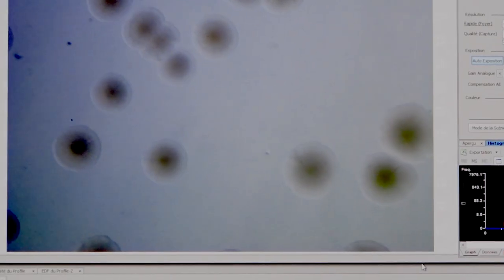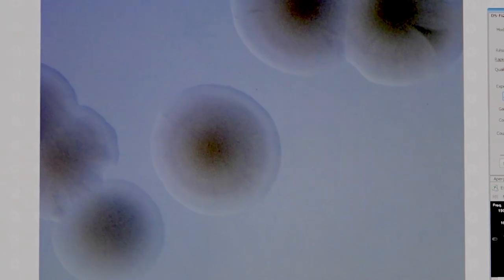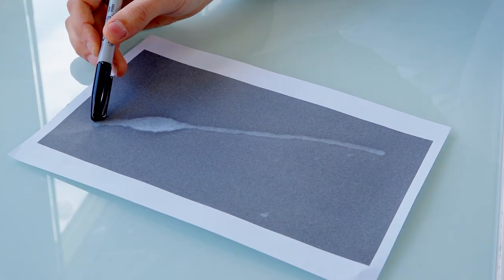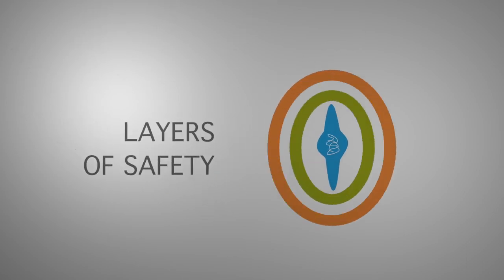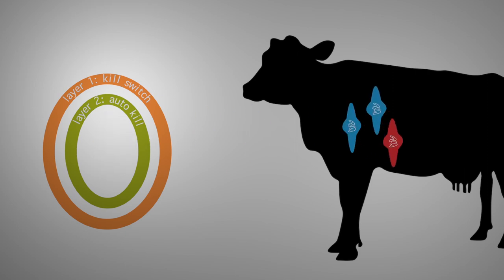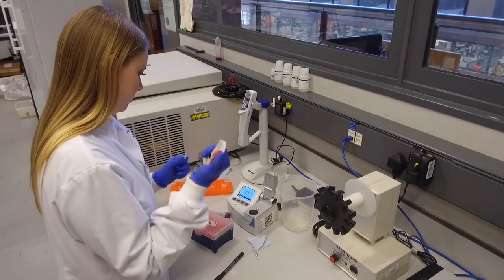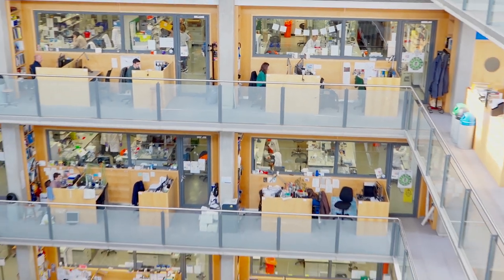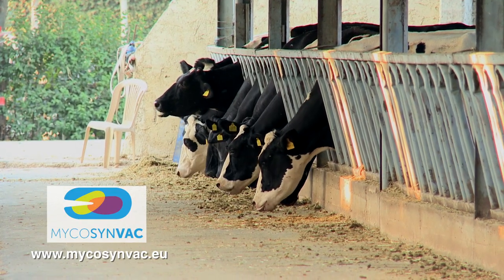Synthetic biology vaccines for farm animals. DocFilm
This is a documentary about the design of novel vaccines using synthetic biology. It all starts with mycoplasmas - the smallest free-living microorganisms - that lack a cell wall around their cell membrane. The lack of a cell wall makes them resistant to many of the common antibiotics. Annually, infections caused by Mycoplasma species in poultry, cows, and pigs result in multimillion Euro losses in the USA and Europe. There is no effective vaccination against many Mycoplasmas that infect pets, humans and farm animals (e.g. Mycoplasma bovis cow infection). Furthermore, most Mycoplasmas are difficult to grow in axenic culture, re-quiring a complex media that includes animal serum. Consequently, even in those cases for which effective vaccines are available the production process of the vaccines is challenging. The research project MycoSynVac seeks to combine extensive systems biology knowledge and cutting-edge synthetic biology methodologies in order to engineer a universal Mycoplasma chassis that can be deployed as single- or multi-vaccine in a range of animal hosts, and will be free of virulence and optimized for fast growth in a serum-free medium. The work done in this project may also become a stepping stonge for other potential applications such as cell therapy, infectious lung disease treatment, etc.
The documentary was produced by Biofaction KG.

For more visual material connected to this project, have a look at our animated music video “MYCOSYNVAC feat. MC Grease (da disease)”.

MycoSynVac has received funding from the European Commission's Horizon 2020 research and innovation program under grant agreement No 634942.